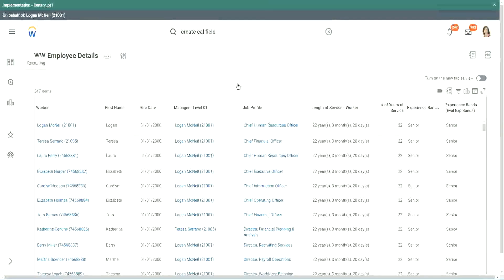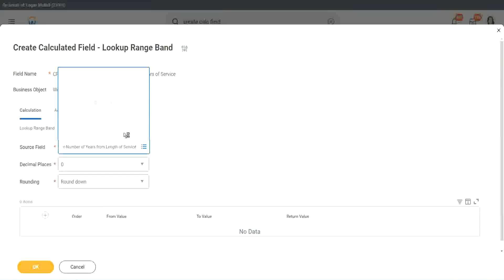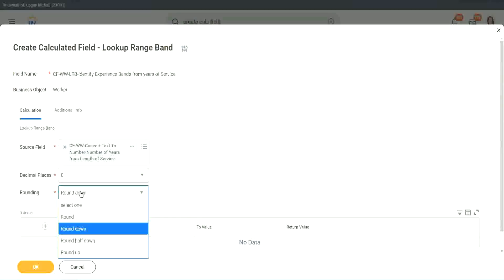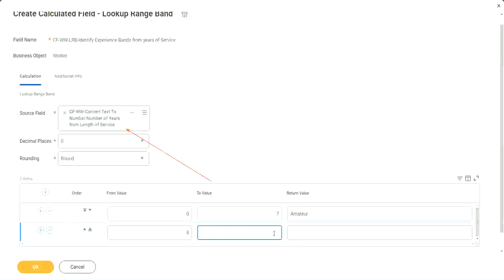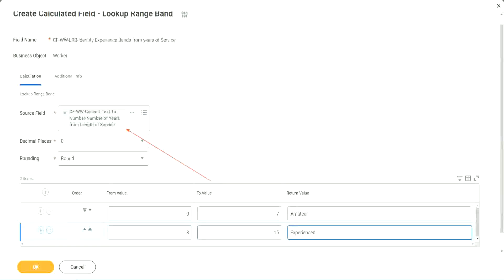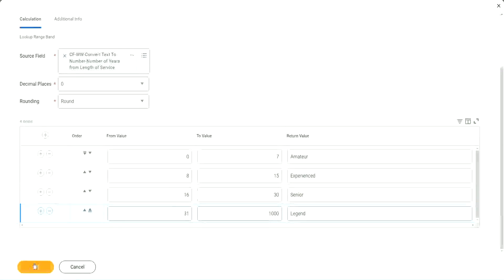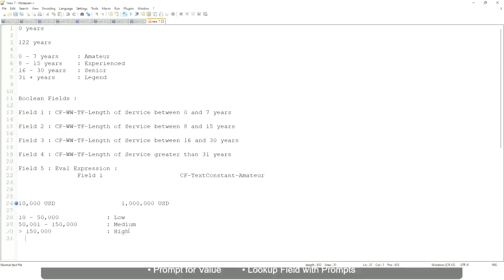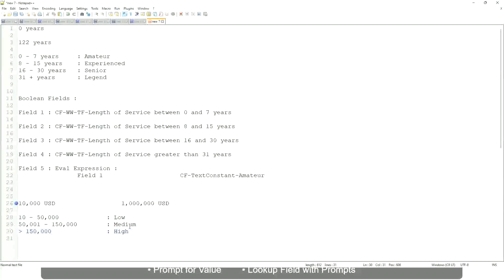Employee Details Amateur Field in WorkDay Part 1